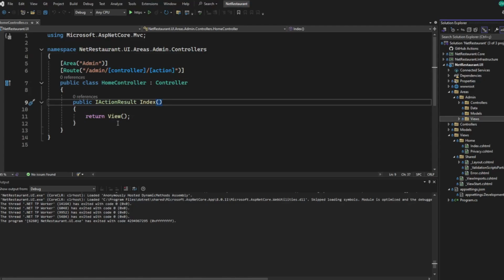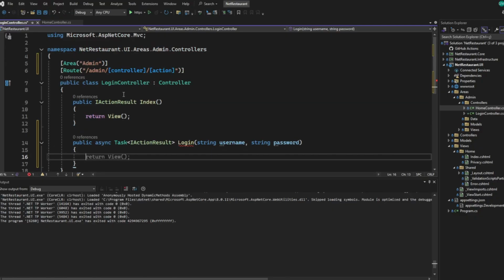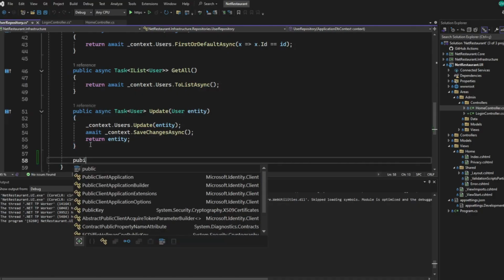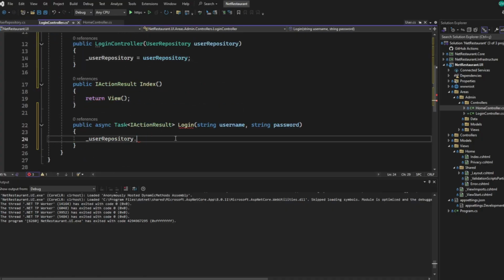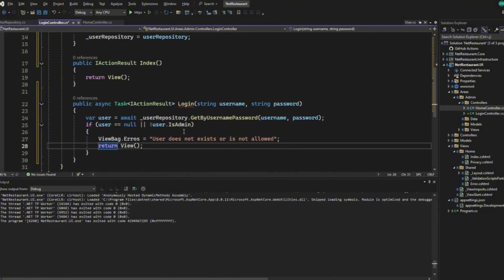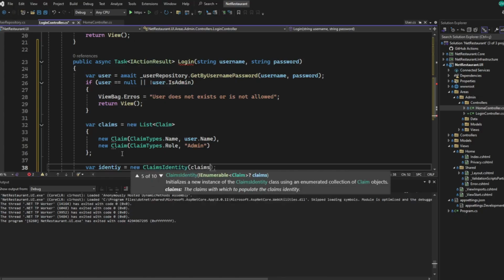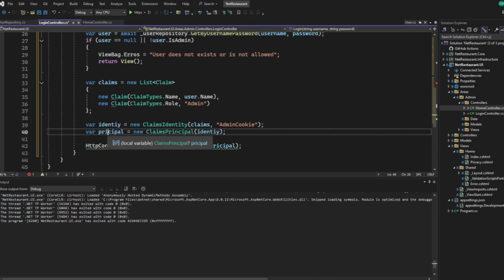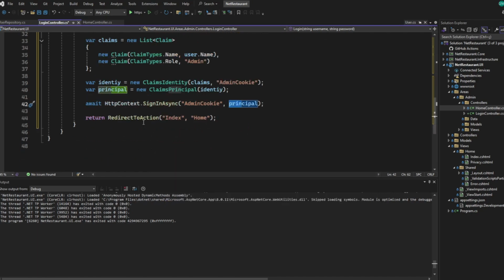ASP.NET Core MVC 6.11 - UI - Creating our Login Action